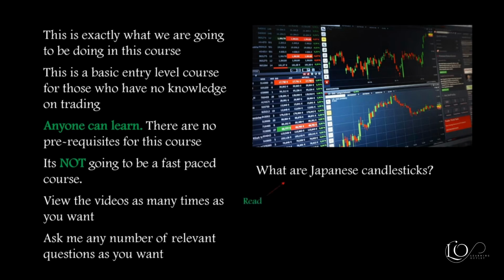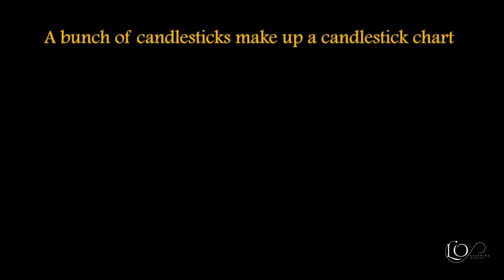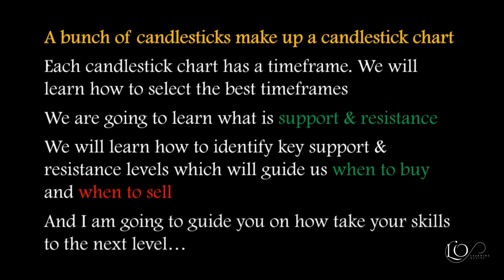Introduction To Technical Analysis in Trading | Complete Course for Beginners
Introduction To Technical Analysis in Trading

Technical analysis is the process of analysing historical market movements to predict future price movements. Examining candlestick forms, chart patterns, and indicators is necessary for this.

The basis for contemporary technical analysis is the Dow Theory, which is based on all of Charles Dow's writings. In addition to these, other methods, such those developed by Ralph Nelson Elliott and William Delbert Gann, are included in the group of methods frequently applied in technical analysis of financial markets.

These theories are based on the tenets that history tends to repeat itself and that the asset price reflects all market information. again.